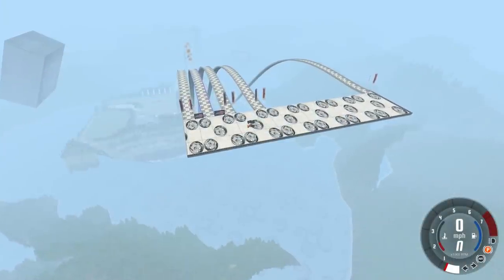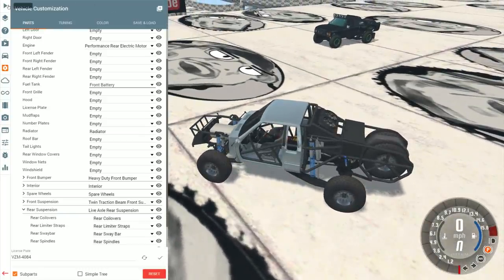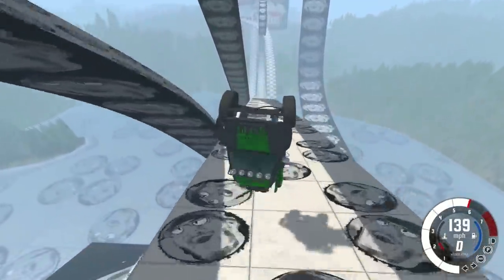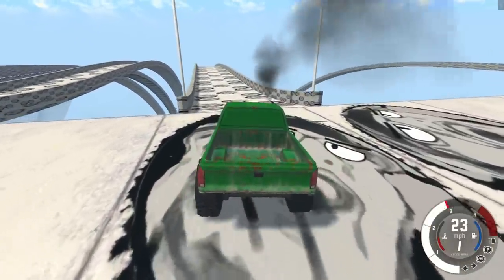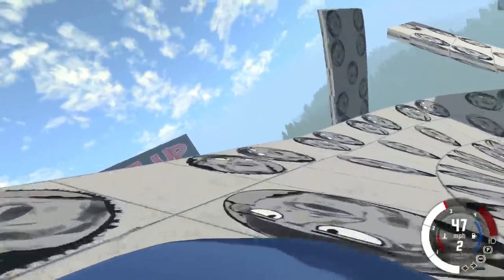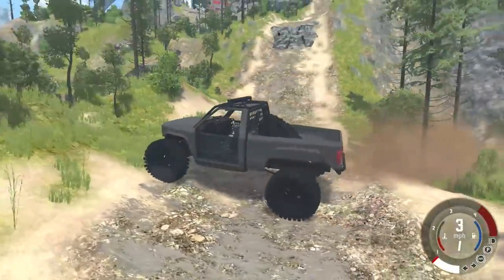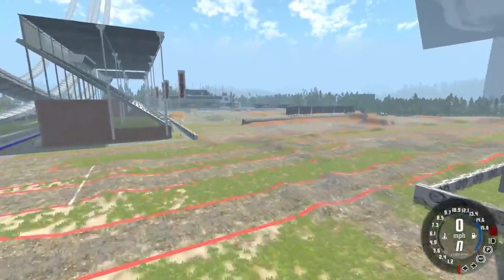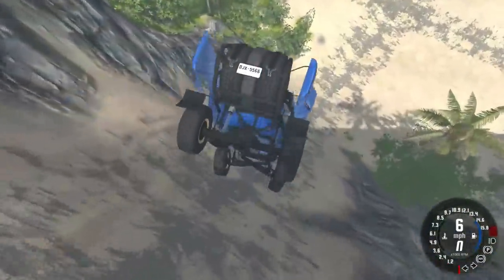Jumping an Electric Truck Off the BIGGEST Ramp! - BeamNG Gameplay & Crashes - Stunt Map